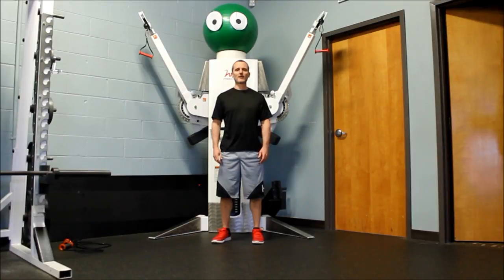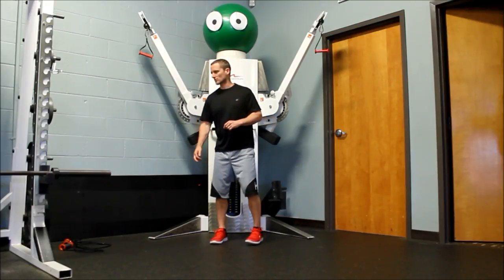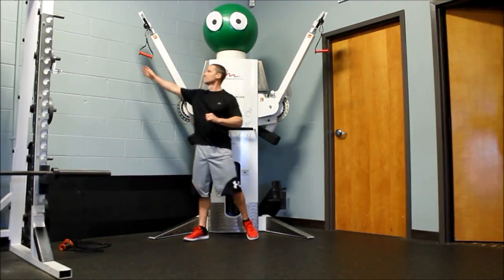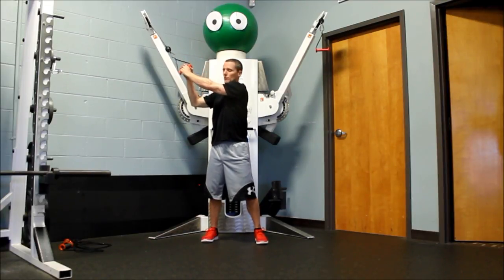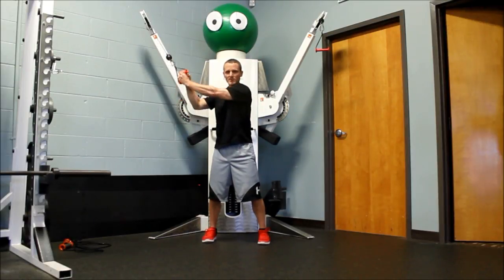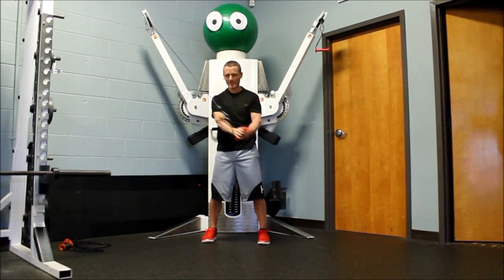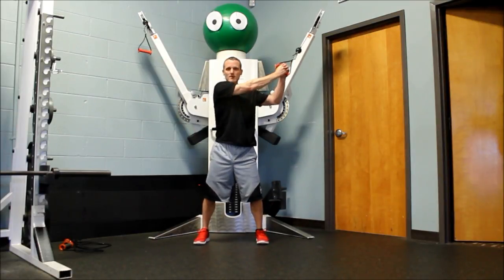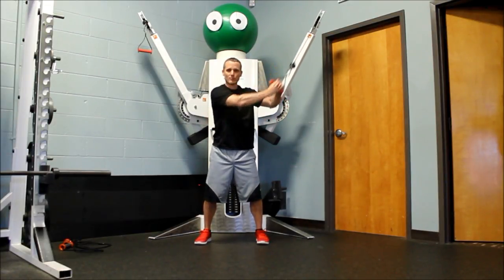Precision Fitness- Band/Cable Chop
The Band/Cable chop is a great way to build abdominal strength and stability. Stand tall while grasping the band/handle.  Start with your hands and arms above your shoulder. While keeping your abs braced and hips tight, pull the cable/band down and across your body toward your opposite hip. Slowly return to the start position and repeat.

The chop is a great anti-rotation exercise.

Interested in training with us? We offer online training.  for more information.